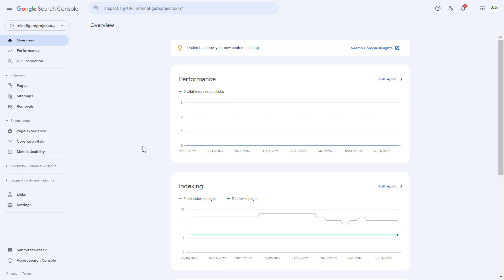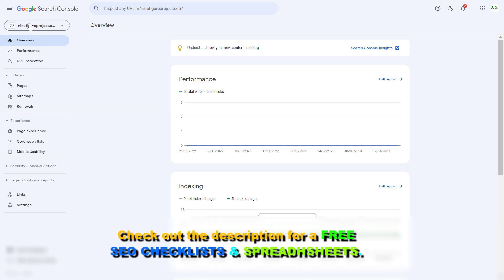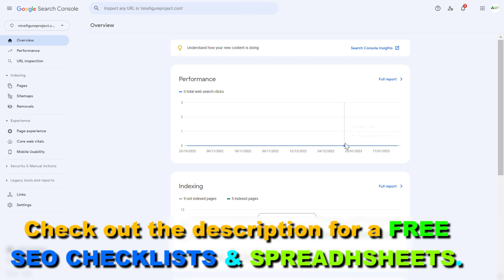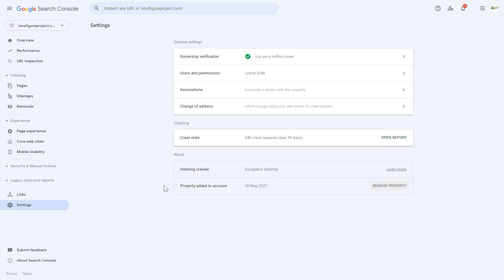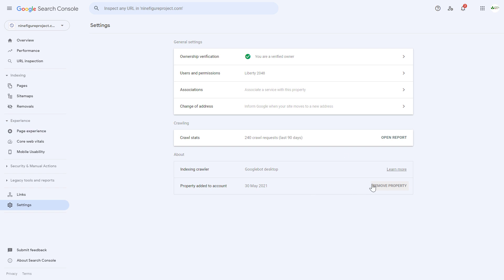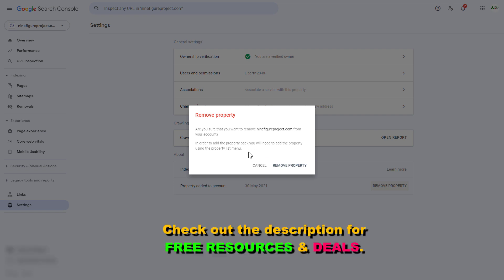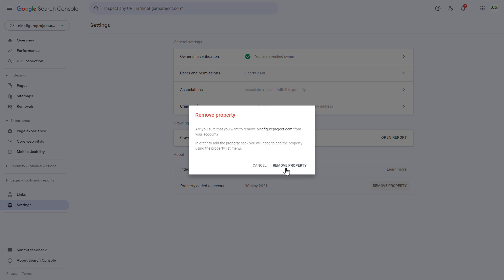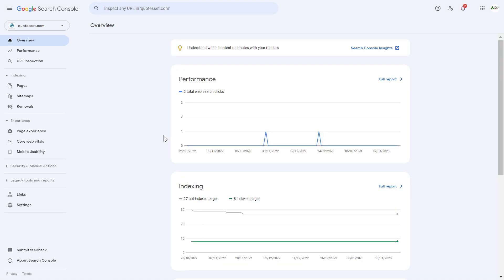How To Remove A Website From Google Search Console? [in 2025]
. - Learn how to remove a website from a Google Search console account.